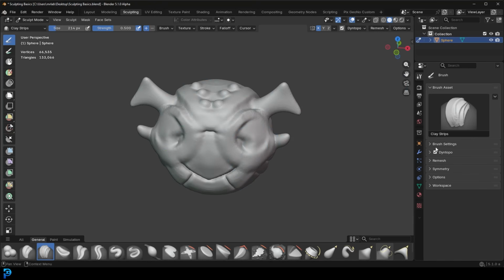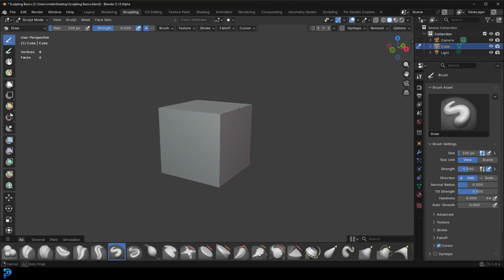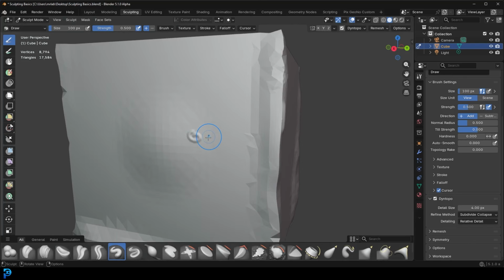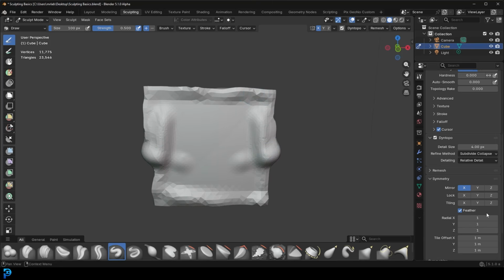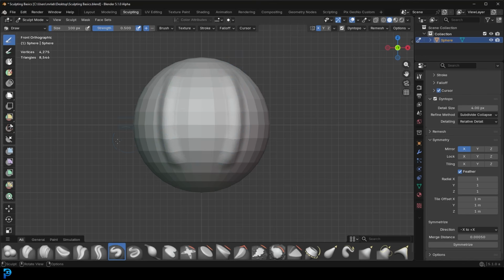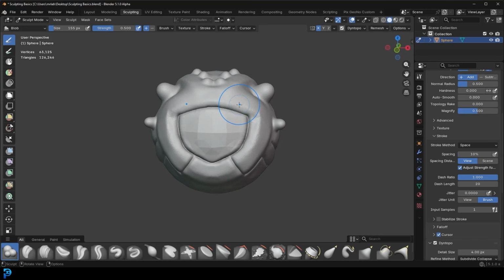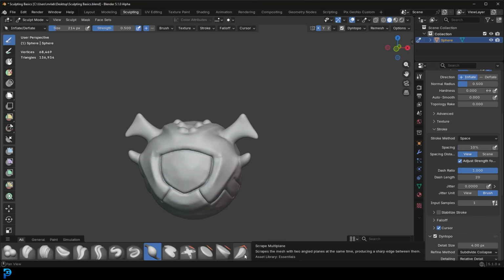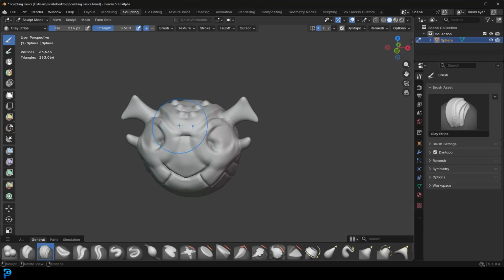Sculpting For Beginners | The Absolute Basics - Blender Tutorial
Start sculpting in Blender today with zero experience. This short, beginner-focused tutorial covers only the absolute basics you need to get your first piece of digital clay looking right. No overwhelming advanced menus—just the core tools to get you moving.